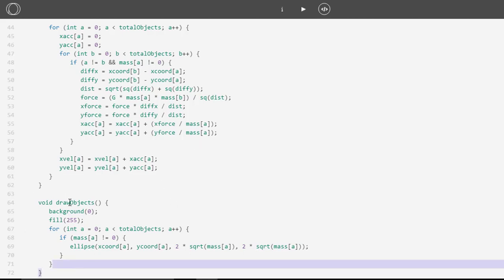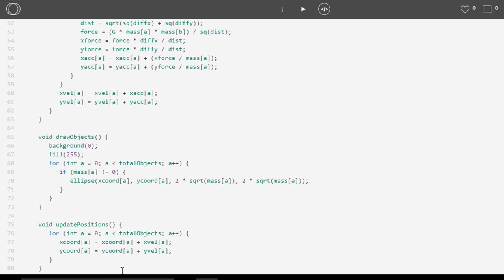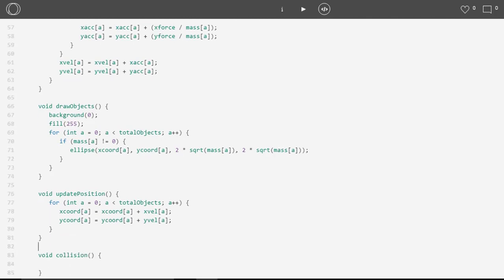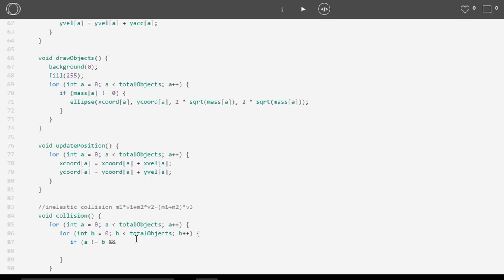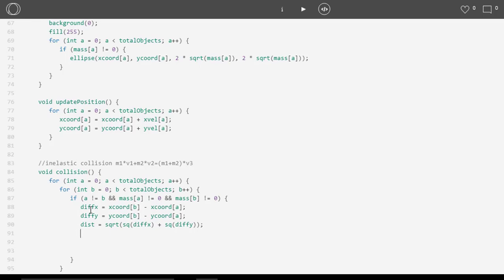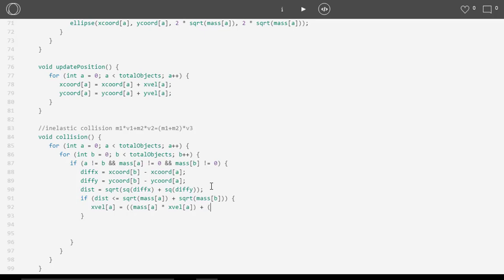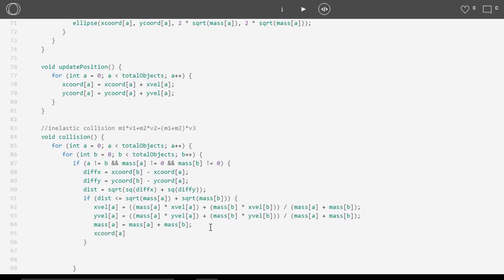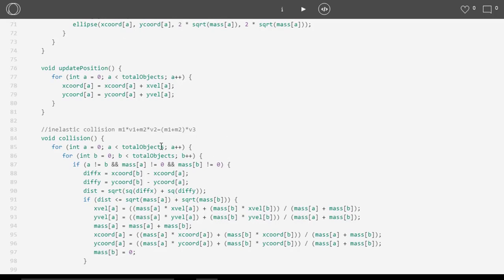Gravity Simulation Part 4 - Collisions